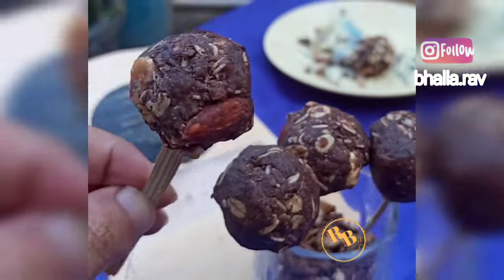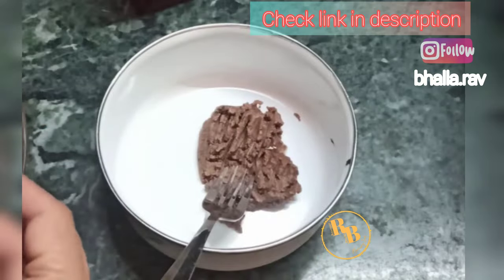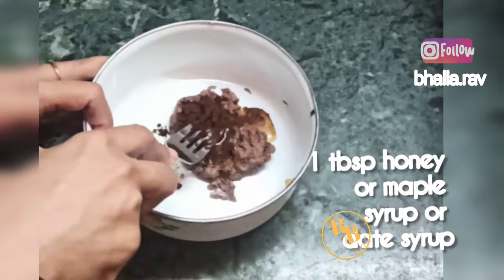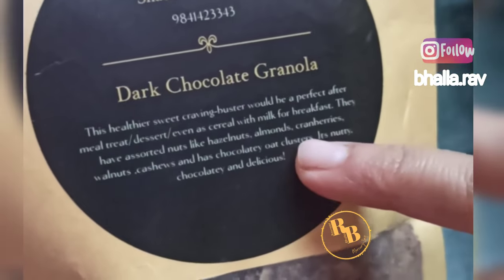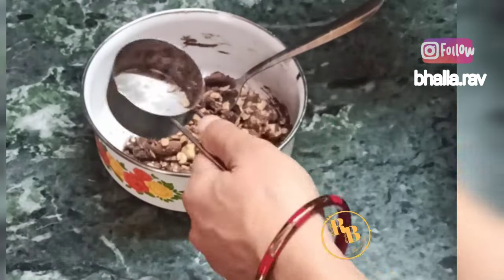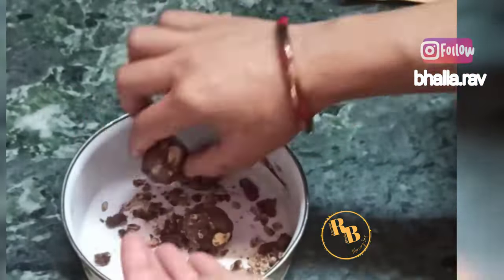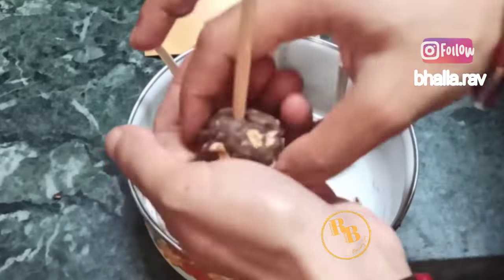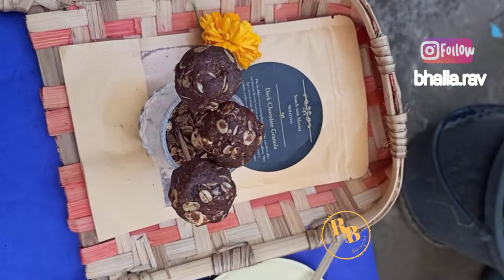How to eat granola (no fire 3-ingredient healthy lolipop recipe with almond butter, honey)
how to use granola in a healthy loli pop for kids? I need more granola recipes
 A chocolaty treat for kids healthy party theme. These nutritious oh so chocolaty pops are loaded with granola, almond butter, and nuts and sweetened with honey. The chocolate treat is going to be a chocolaty feast for kids. If you too love chocolate, then reserve one of these gorgeous beauties for yourself because when kids get a hand on them, these will quickly disappear.
The ohsochocolatey lollipops will be a welcome treat for little kids and make a healthypartysnacksforall . You can even pack these lollies as a return gift for kids.
The chocolate granola from Snackunamatata is loaded with nuts, berries, hazlenuts and sweetened with jaggery to give you a blissful treat that you can munch on just like that or repurpose in a lollipop to surprise your little angels.
I know I know kids might not be willing to eat granola, but when you sneak a nutritious oaty chocolatey granola into a lollipop, they are going to ask for more. You cannot satiate them with one.
So what are you waiting for? Ask me the detailed healthygranolabarrecipe and start the prep work.

ingredients
1/4 cup almond butter
1 tbsp cacao powder
1 tbsp or more honey, maple syrup or date syrup
1/4 cup granola